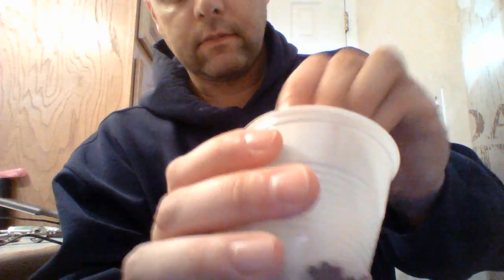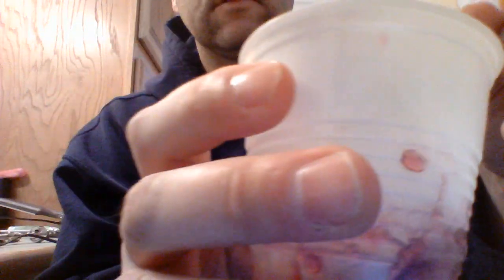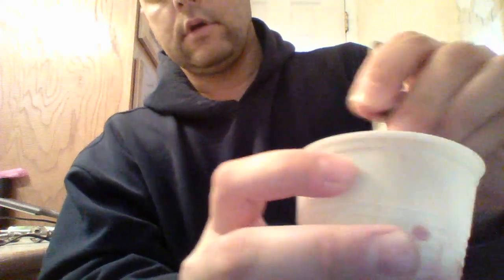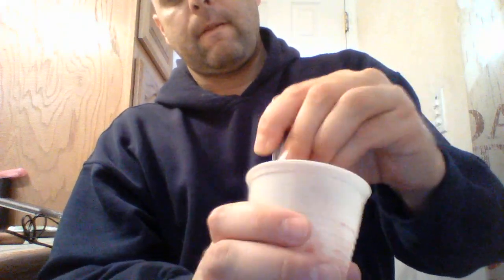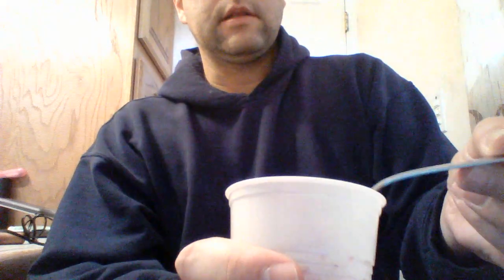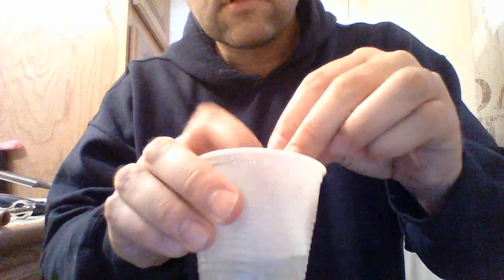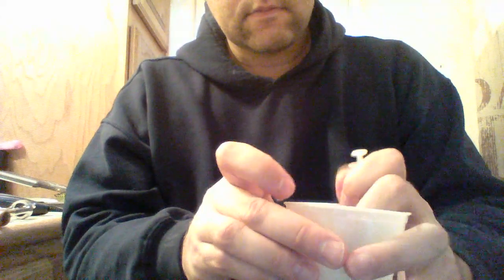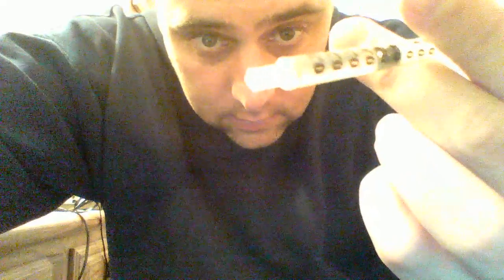ASMR Request Shady Dentist Drilling and Filling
Doing a request by jeremias seydenstricker. Drilling and filling by the shady dentist. I actually enjoyed the creative things i used in place of "tools" and "anesthesia" Enjoy!